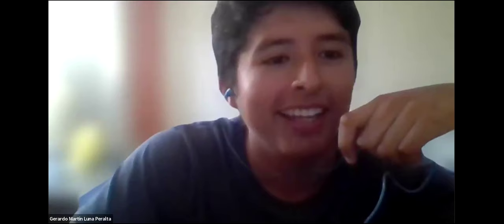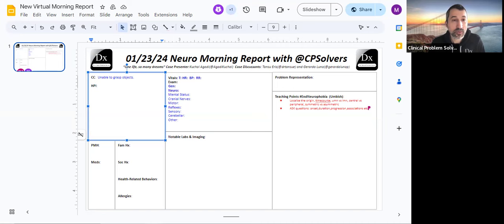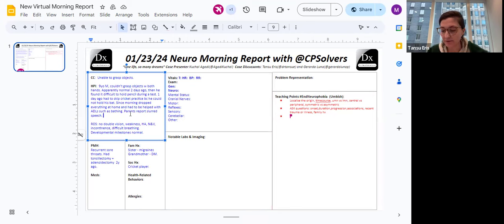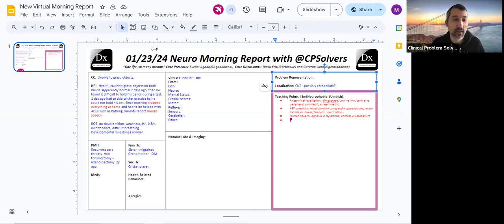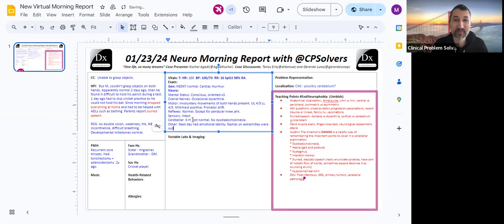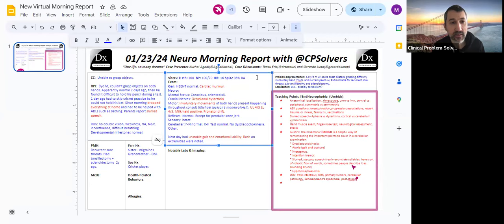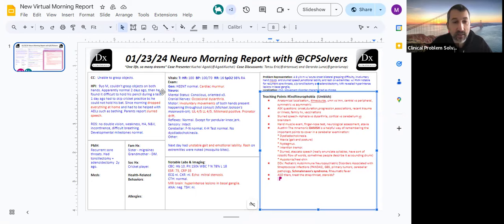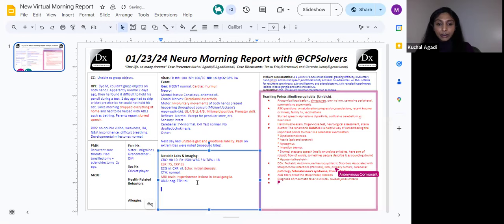January 23, 2024 Neuro VMR - unable to grasp objects